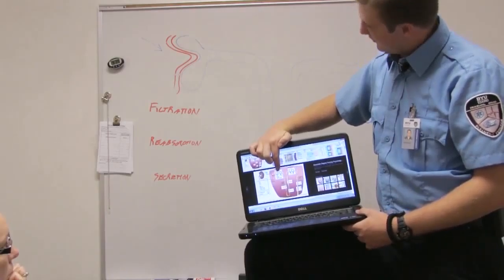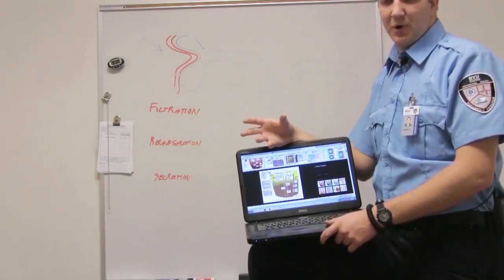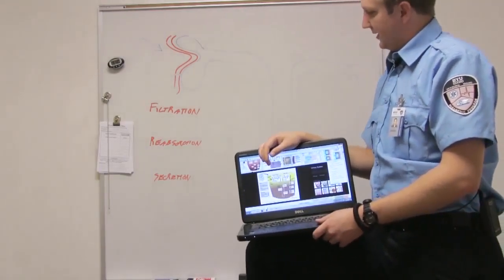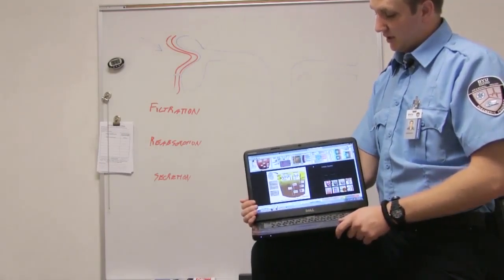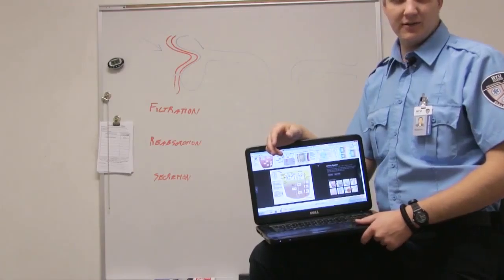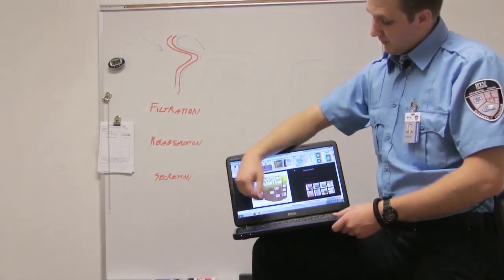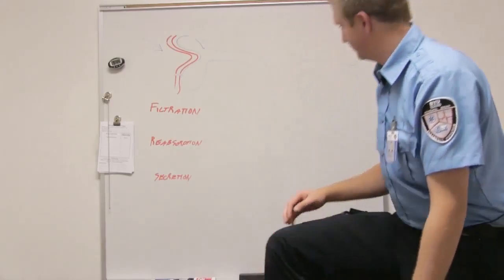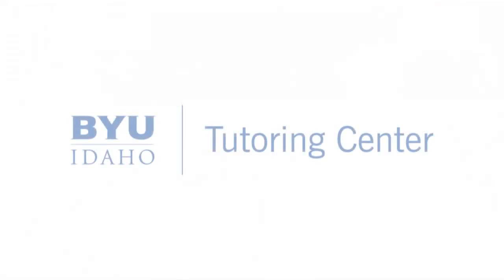Three Stages of Urine Production Part 2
This Human Anatomy and Physiology video teaches the last two stages of urine production, reabsorption and secretion.